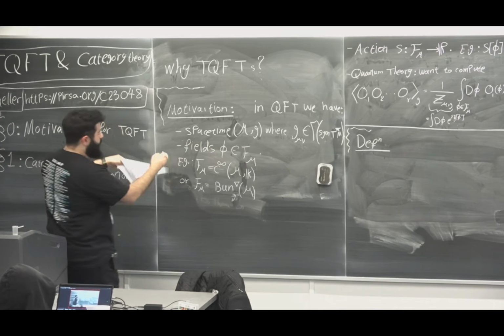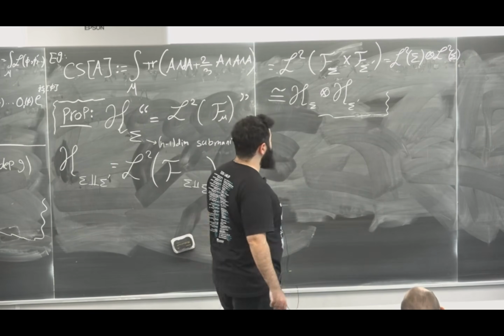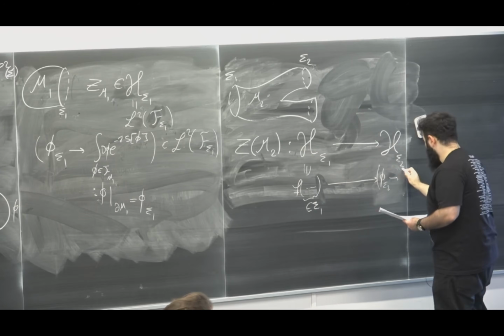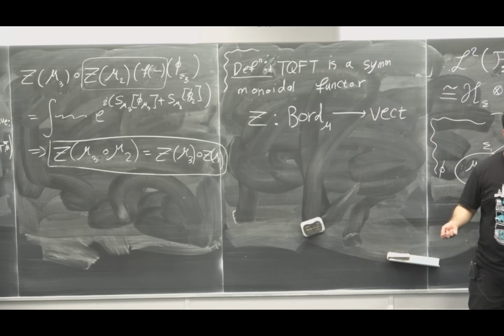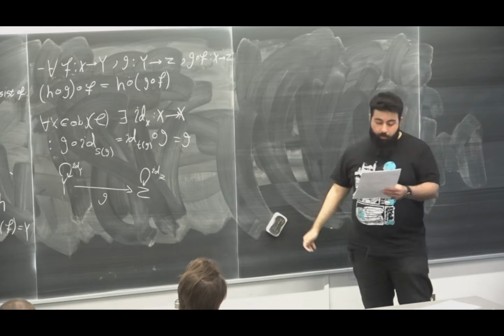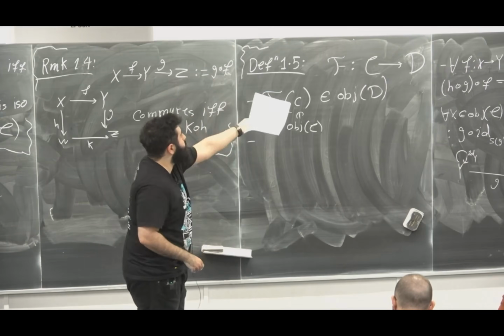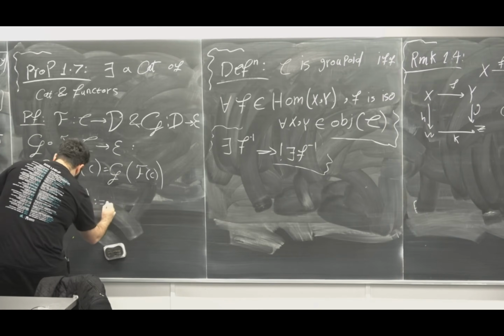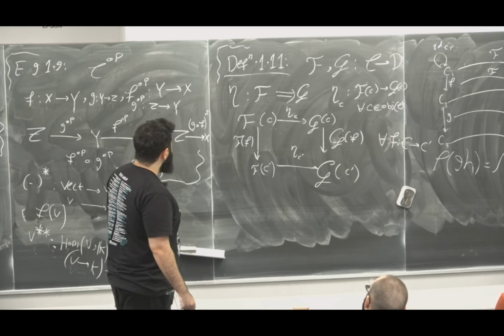TQFT & Category Theory - Danial Ghamari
Abstract: TQFTs are a fun and rigorous way of doing QFT. In this talk, we'll try to motivate TQFTs from a topological invariance of the partition function in QFT and give a heuristic overview of what is to come. We will provide Atiyah's definition of TQFT, then do a crash course on category theory to build our toolkit to deal with braided monoidal categories. We will also play around with categories and functors as exercises (we'll draw many commuting diagrams). This will probably be the first talk in a series of talks towards TQFTs.